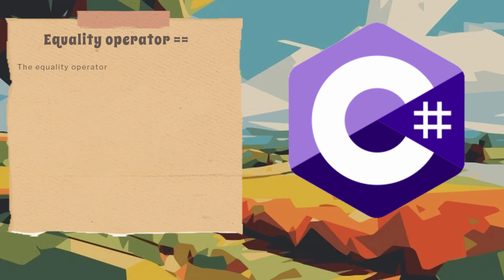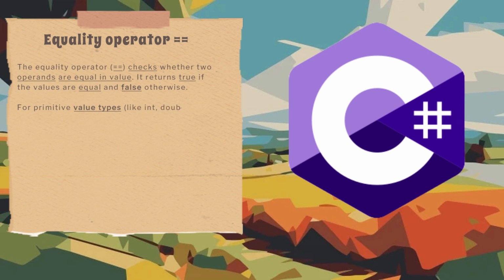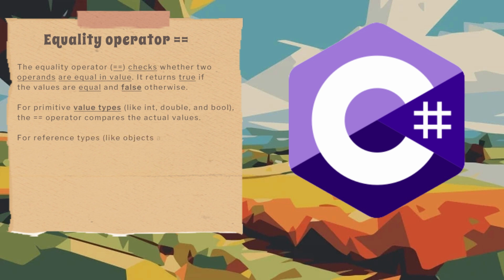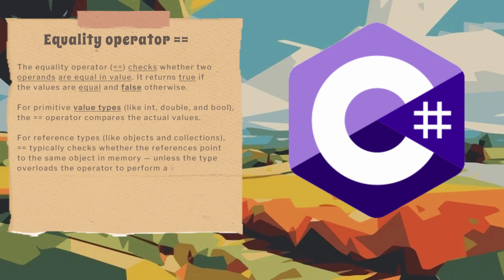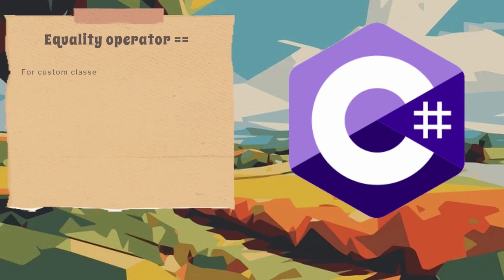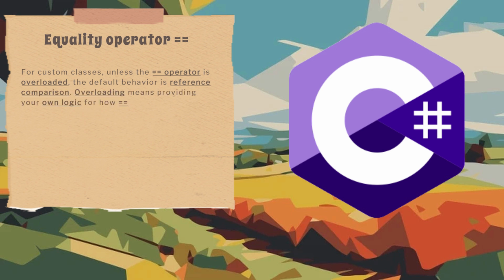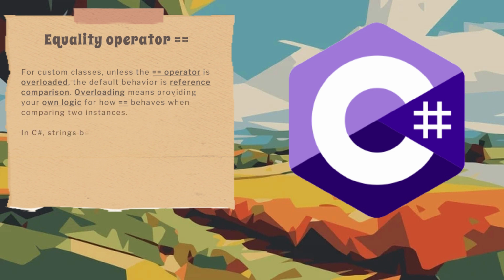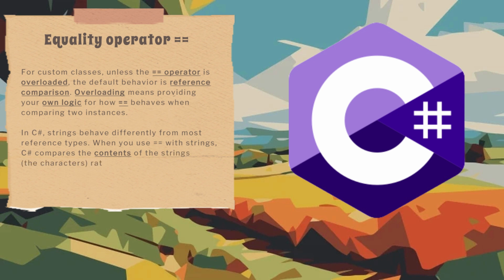30 - Equality operator ==👨‍💻Section 27💻Learn C#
Section: 27 - Operators
Lecture: 30 - Equality operator ==